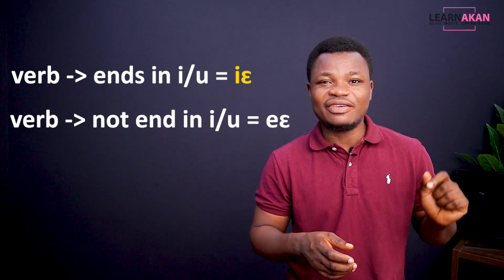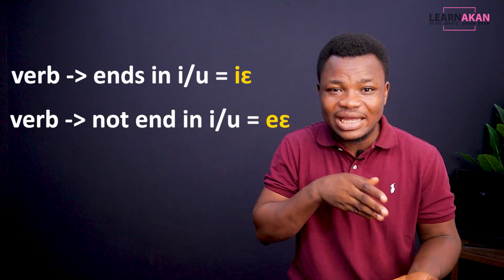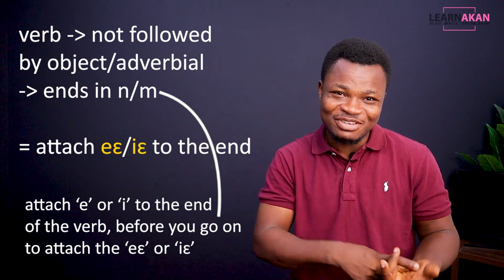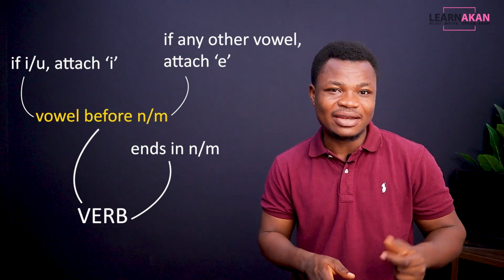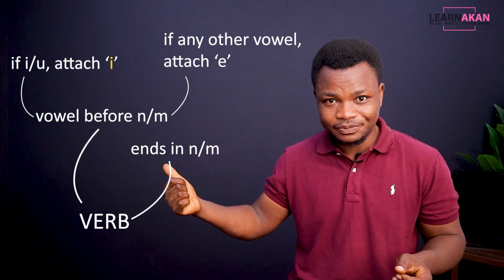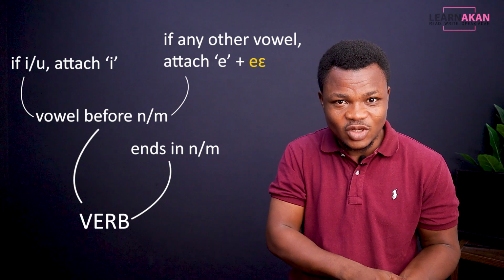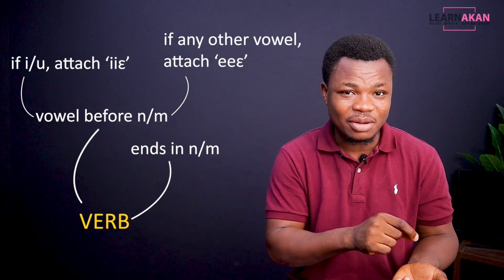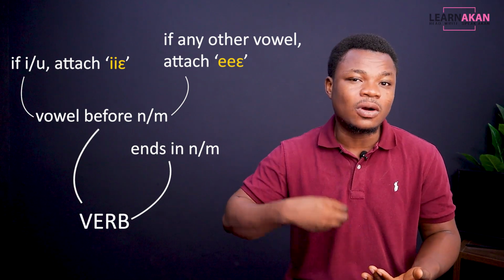The Simple Past Tense in Twi III | Verbs That End in "n" And "m" | TWI VERB TENSES | LEARNAKAN.COM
Welcome to the fifth lesson in the series on TWI VERB TENSES. So far, we've looked at:

In our first lesson on the simple past tense in Twi, we looked at how to form the simple past tense forms of Twi verbs that are directly followed by objects or adverbials.

In the second one, we looked at how to form the simple past tense forms of Twi verbs that are not directly followed by objects or adverbials.

But, the verbs we looked at under our last lesson all ended in vowels. So what if the verb in question does not end in a vowel? Specifically, how do we form the past tense of a Twi verb that is not followed by an object nor an adverbial, and does not end in a vowel? That is what we're looking at in today's lesson.

I spend quite some time recapping our previous lessons in the series in order to provide the background upon which today's lesson is based. If you've already taken all the past lessons in the series and understand everything up to this point, you can skip ahead through the timestamps below:

0:00 – Akwaaba (Welcome)
00:05 – Recap of what we've learned so far in the Twi tenses series
04:03 – Twi words typically do not end in consonants
05:15 – How to form the past tense of a Twi verb that is not followed by an object or adverbial, and ends in either "n" or "m"
09:09 – Some examples
16:07 - Summary
17:15 - Outro